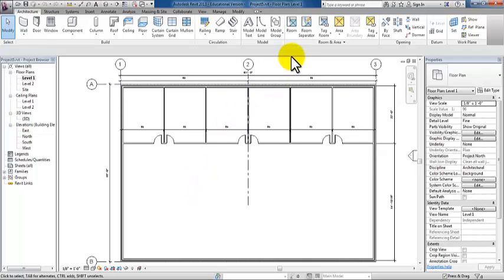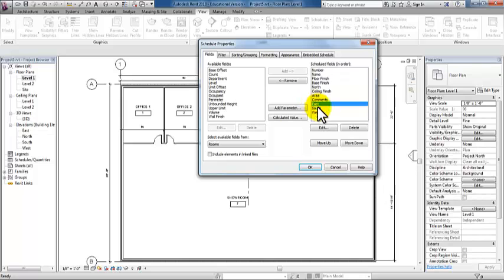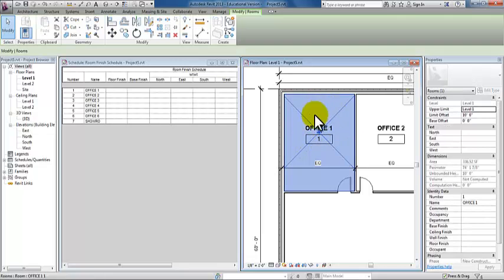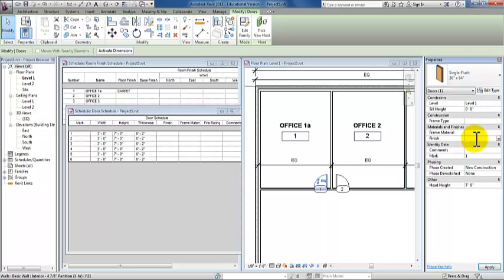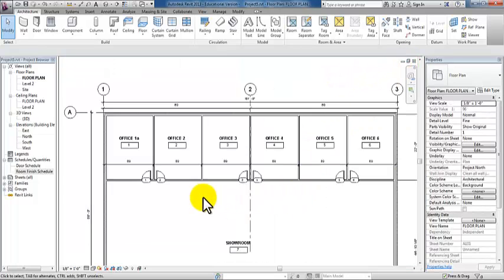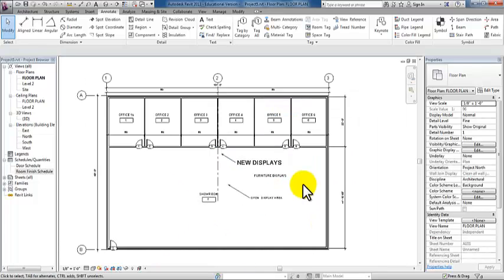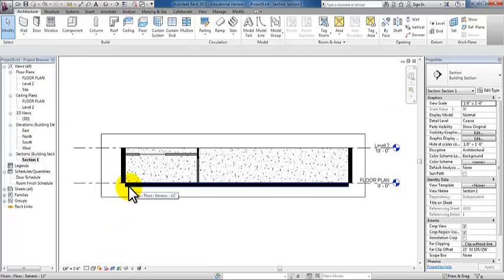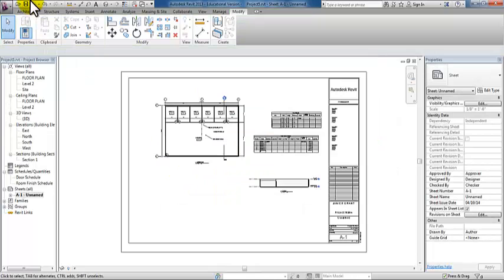Module 11 12 Video Presentation